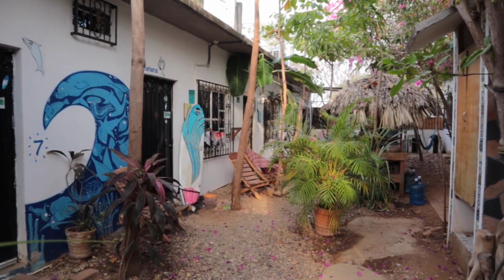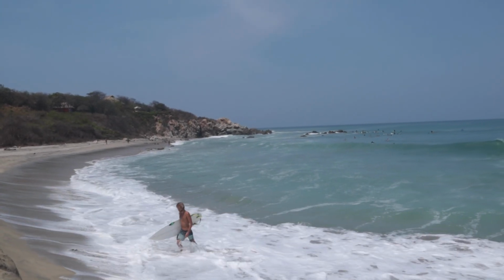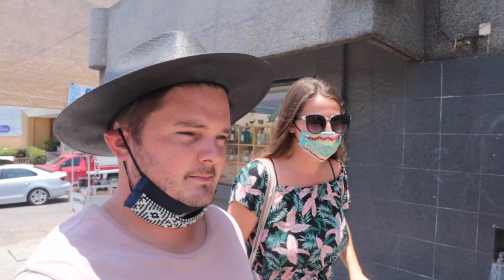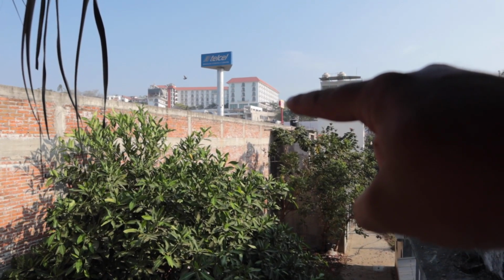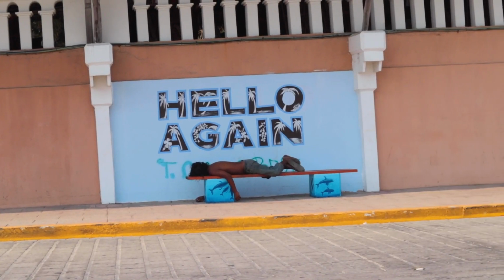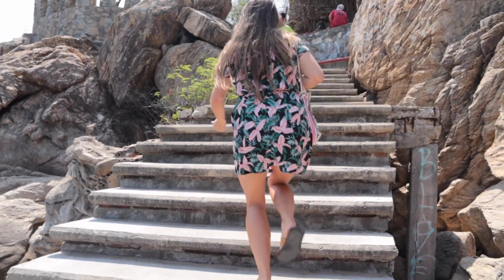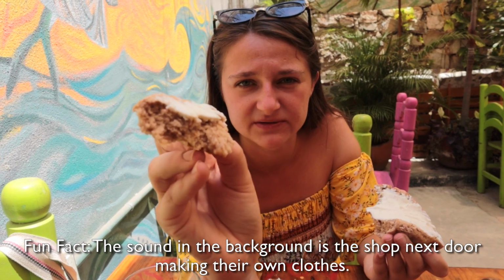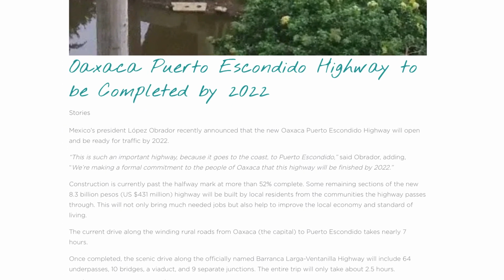Digital Nomad Life in Puerto Escondido! (Oaxaca, Mexico Travel Vlog)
We spent a month on the coast of Oaxaca, split between Puerto Escondido (where we spent most of our time), and further down the coast in Mazunte and Ziplolite.
Puerto Escondido is the largest town on the coast, but with around 40,000-45,000 residents, it's still blissfully low-key.
We loved our time there and would recommend it to anyone. Like anywhere though, there are a few downsides in paradise. In this video we breakdown our experience and honest opinion about living the 'digital nomad' life there, or whatever you want to call it. ;-) Location independent individual.

We were working online the whole time we were there and making sure we had a good enough wifi connection was a constant concern. If you work online as a 'DN' and the coast of Oaxaca is on your radar, we hope this video will be helpful to you!

Along with some helpful tips and some things that surprised about staying on the Oaxaca coast as a digital nomad, we've tried to include a feeling of our daily life in Puerto Escondido. Where we stayed, our daily commutes, favorite places to relax and eat, etc.

It's free and easy and really helps us out. For those of you who have been traveling with us for awhile, thanks so much for your continued support!
Also, we love your comments so throw in your own tips and thoughts or questions.

Time stamps ⬇️

00:00 Intro
00:29 La Punta: Apartment Tour
02:25 La Punta: Our commute to the beach
03:23 Is it safe to swim?
03:57 La Punta: The atmosphere
05:33 La Punta: Sandbabies
06:14 Puerto Escondido: The Basics
06:49 This seafood restaurant is so unique!
09:16 Puerto Escondido: Hostel Tour
10:19 Zicatela: Food, Things to do, Nightlife, Etc.
12:39 Zicatela summary & Where to stay in P.E.
13:37 Abandon beach walk
16:01 Bagels in Mexico
17:44 WiFi & Cost of Living
18:46 “Luxury” Airbnb Tour (Great Wifi)
19:52 New highway to Puerto Escondido
20:23 Perpetual Tourists / Crackdown on tourist visas